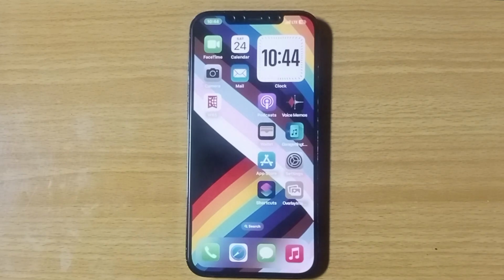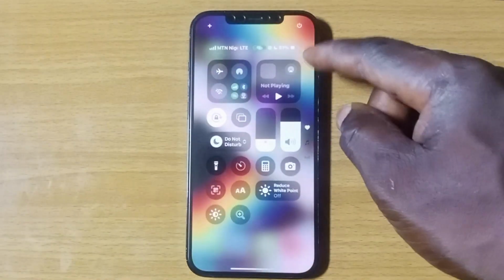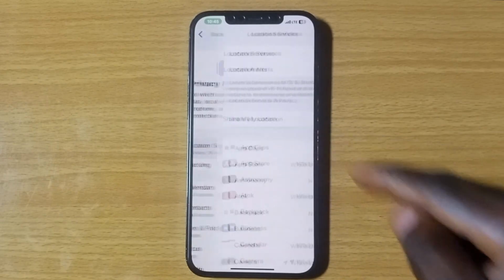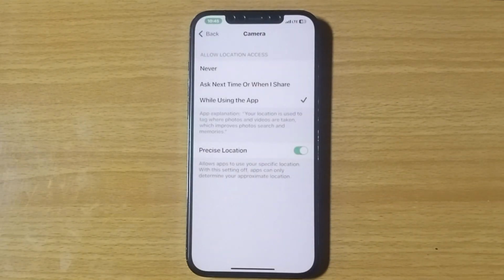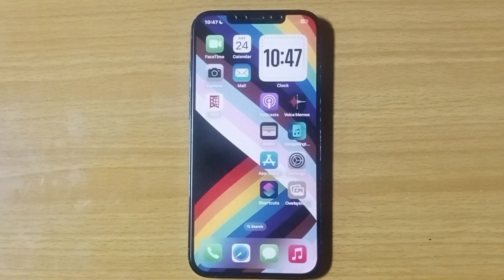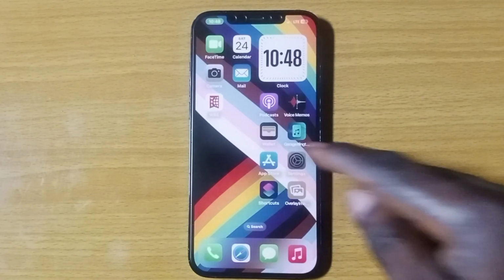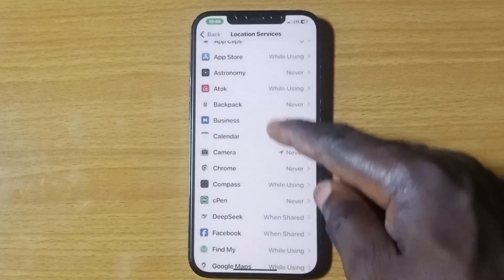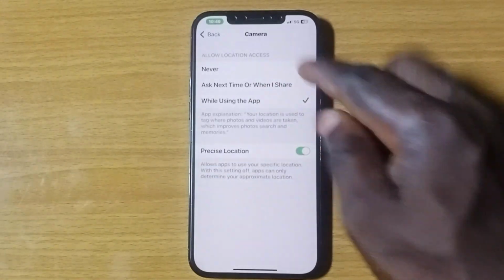How to Turn OFF GREEN Dot on iPhone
How to Turn OFF GREEN Dot on iPhone iphone — Tired of seeing the green dot on your iPhone screen and wondering what it means or how to remove it? In this video, we’ll show you step-by-step how to turn off the green dot on your iPhone, explain what it really indicates, and how to manage app permissions to protect your privacy.

Whether you’re using iOS 16, iOS 17, or a newer update, this tutorial will help you stop the green dot from showing up unexpectedly. If you value your iPhone privacy settings and want more control over your camera and microphone usage, this video is for you.

✅ Watch till the end to learn how to:

Disable the green dot on your iPhone

Understand what triggers the green and orange indicators

Manage which apps can access your microphone or camera

Protect your iPhone privacy with quick settings

📲 This method works for iPhone 11, 12, 13, 14, 15, and all newer models running iOS 16 or later.